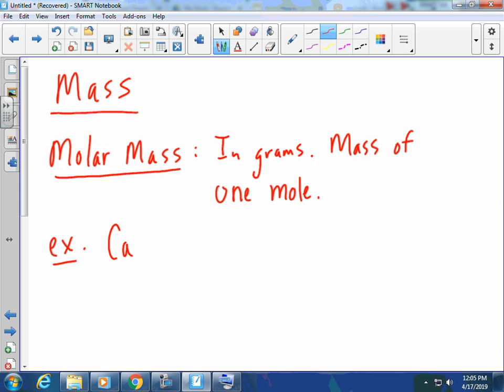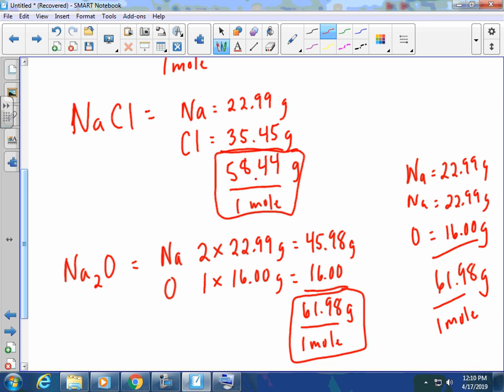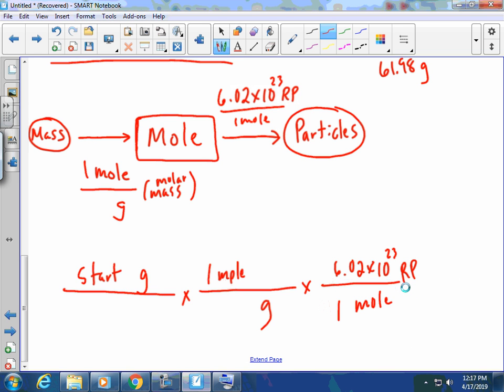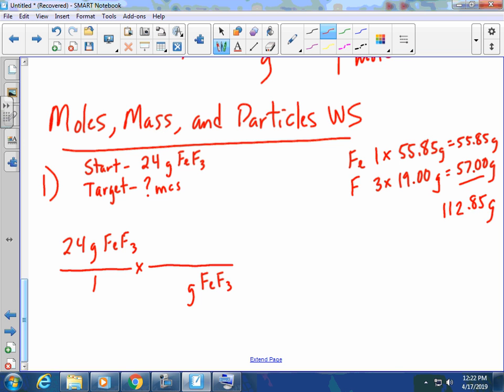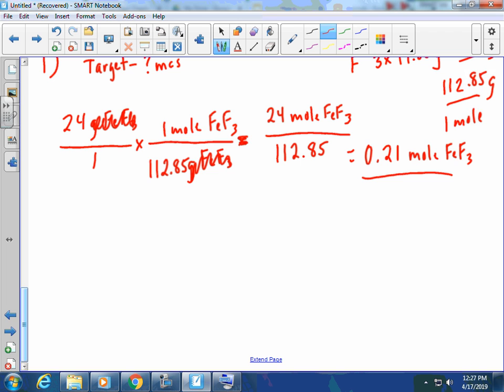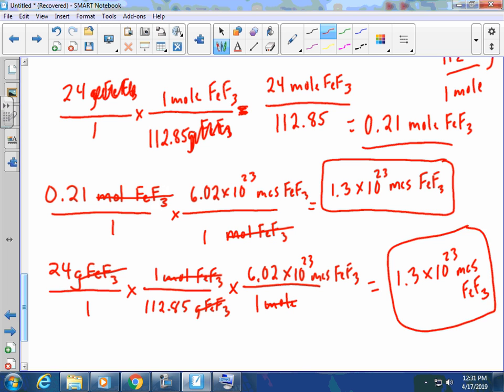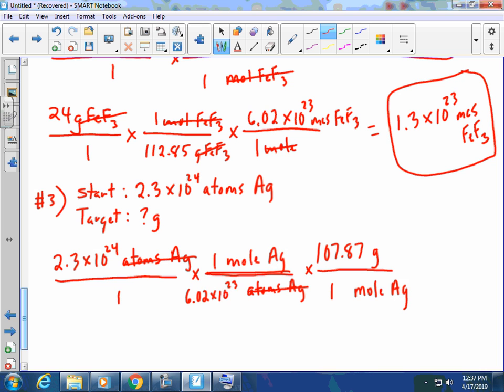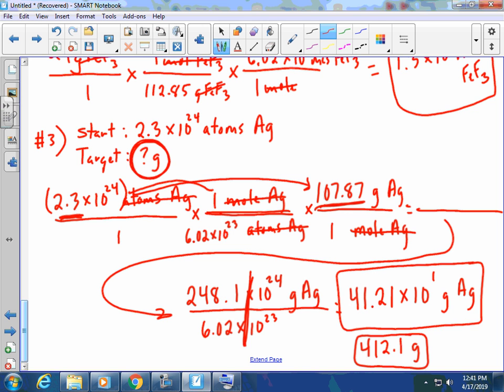moles mass particles notes